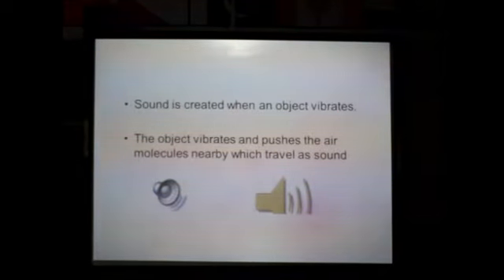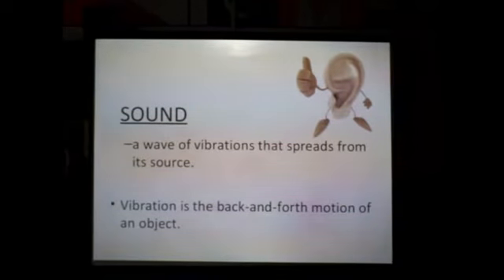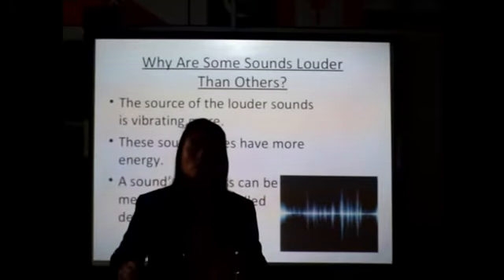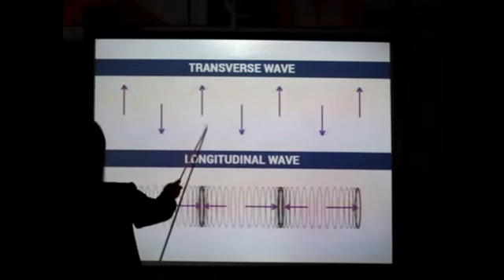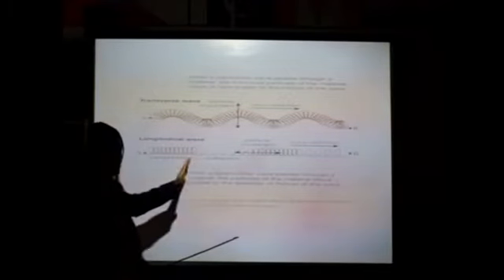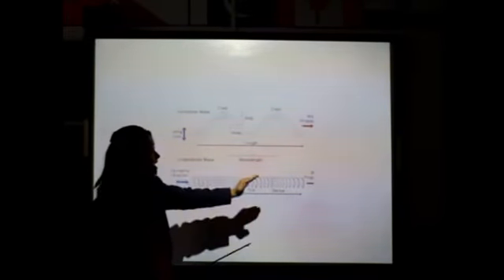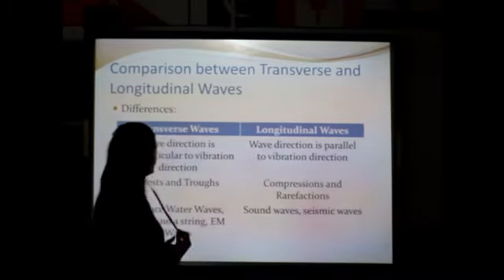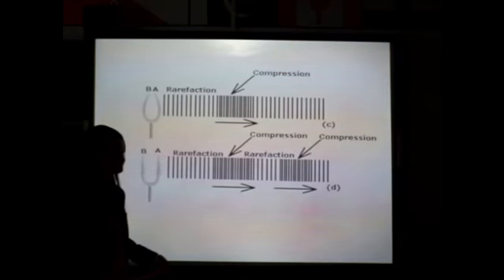Class 7 Physics Sound